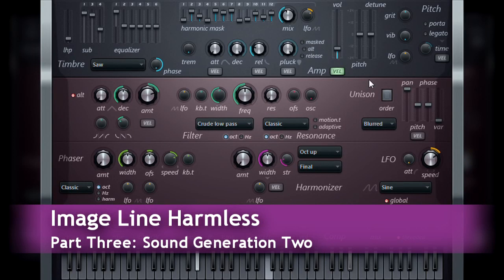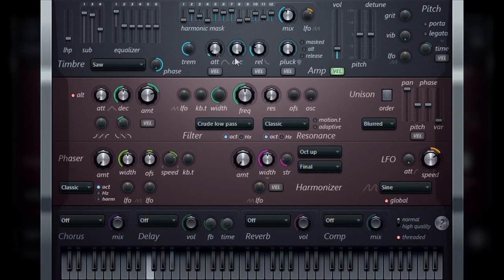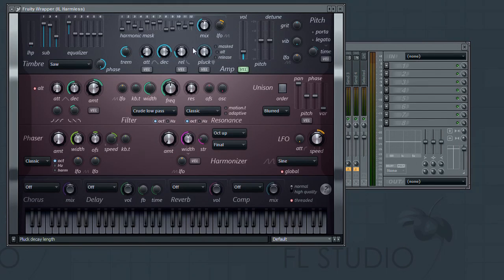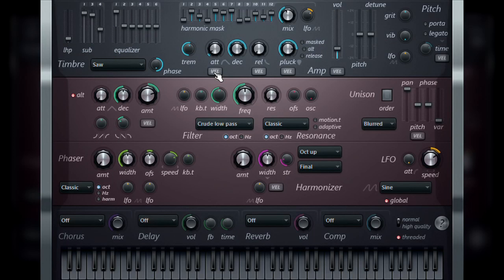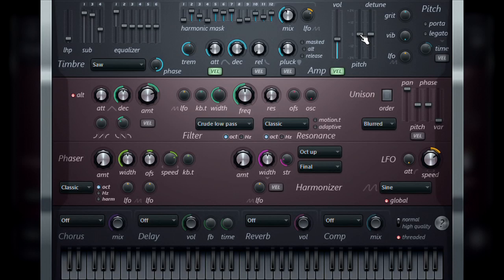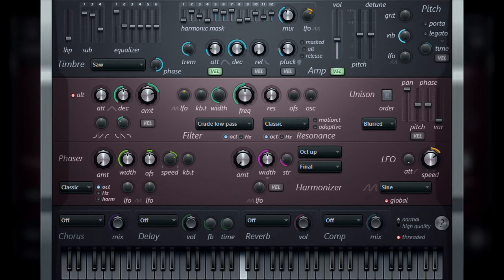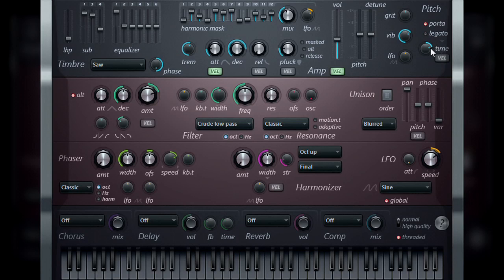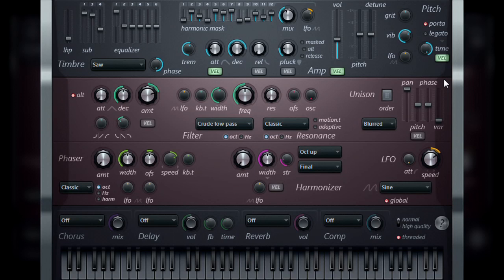Harmless Part Three - Sound Generation Two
Part Two on the Sound Generation tutorial for Image Line's Harmless Synth.

For more information and links see the bottom of our News blog here...